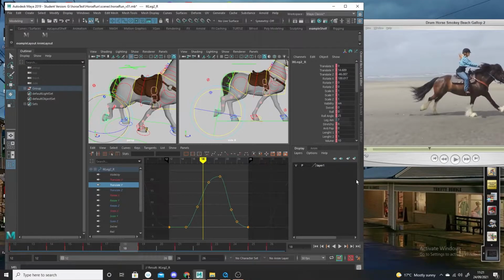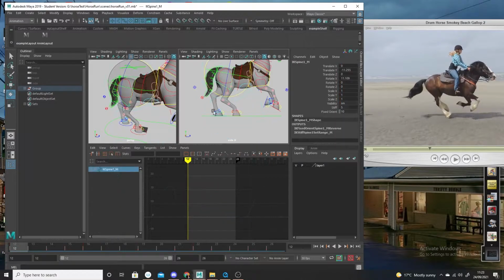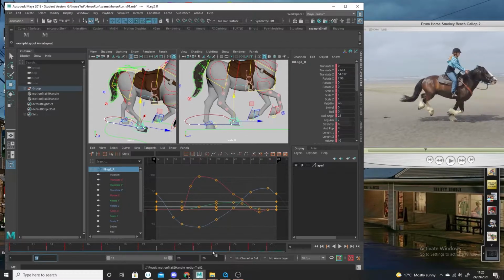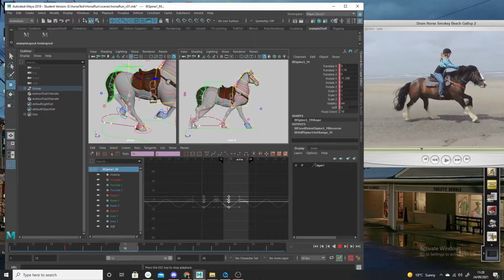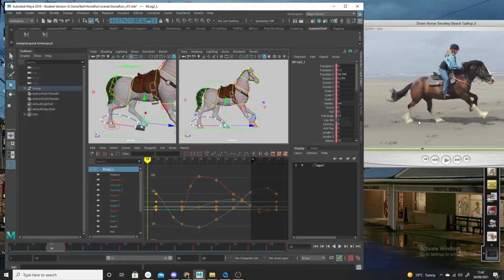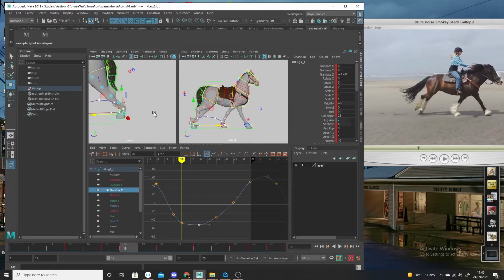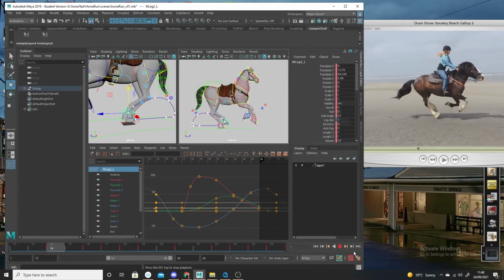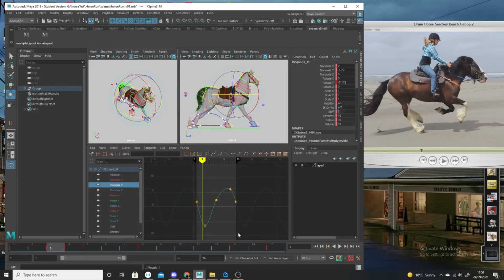Horse Run Cycle Part 3